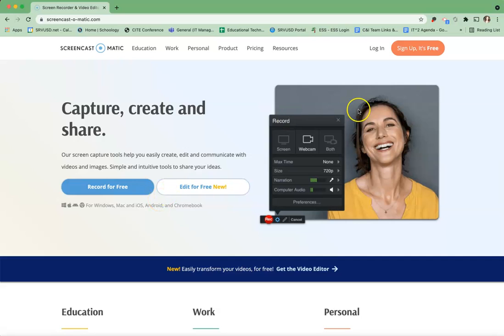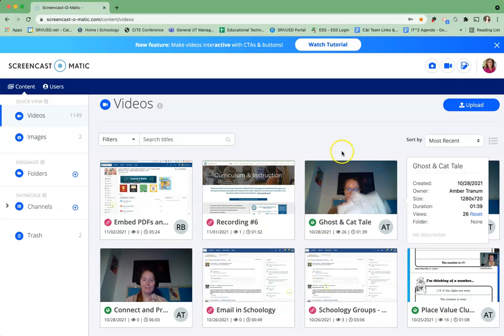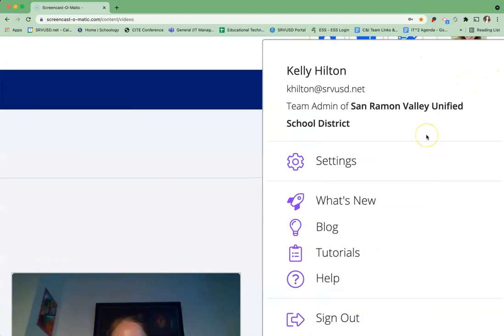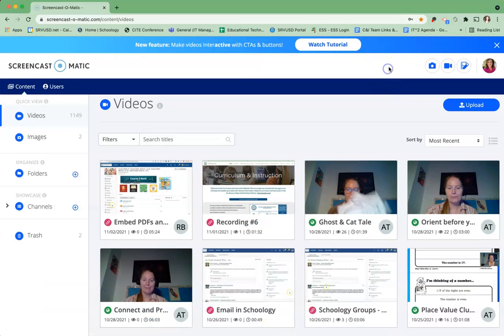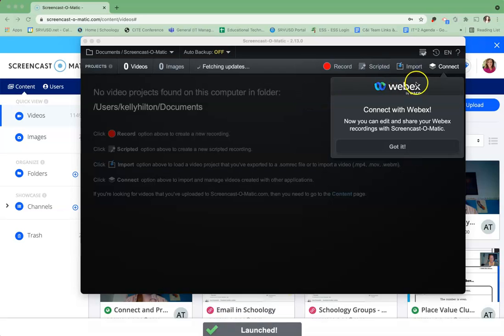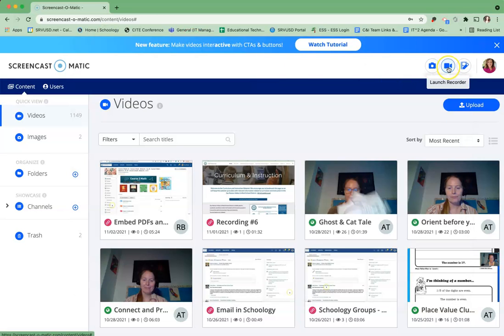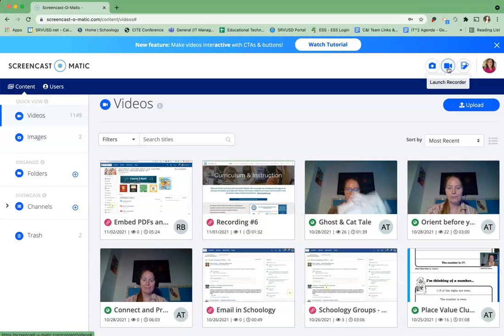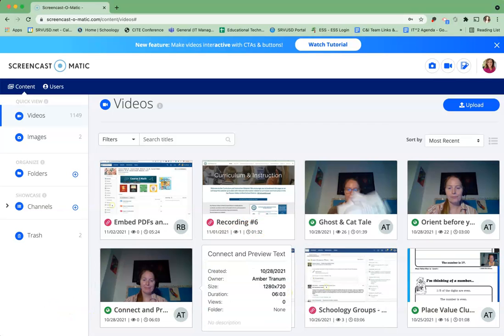Sign in to Screen-Cast-O-Matic